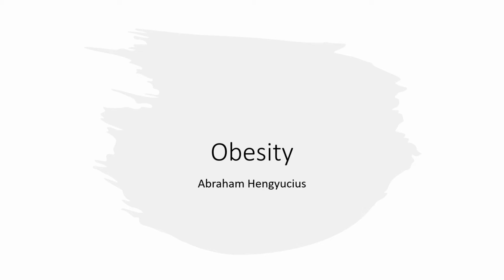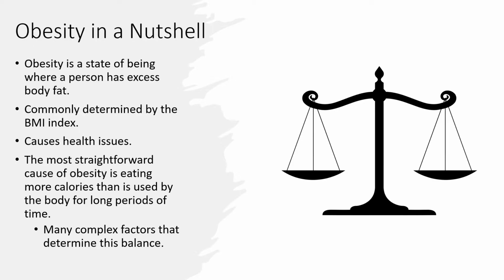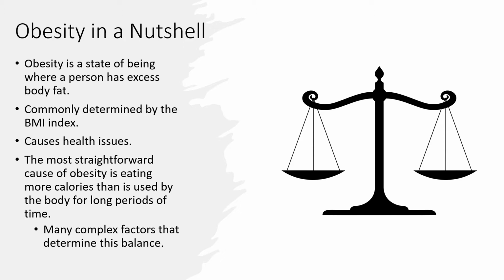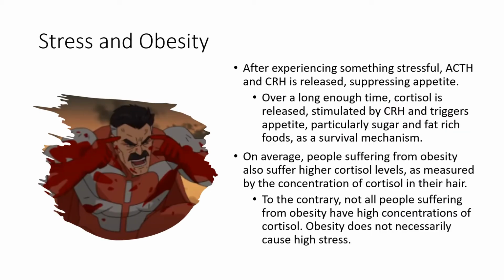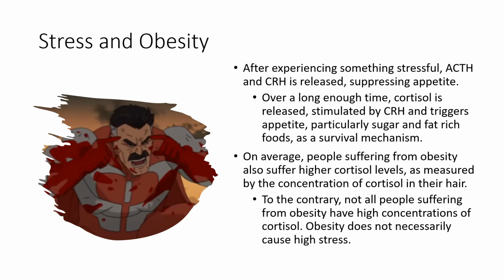Stress and Obesity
This summer, I had the privilege of attending a psychology class with Summer at Brown Online, and the final project of the class is to create a presentation about how psychology can influence a person's health and wellbeing.

Stressful situations stimulate the release of CRH and ACTH, which give the textbook feelings of stress such as increased heart rate and blood pressure, sweating, etc. CRH and ACTH are fast acting, taking only seconds to kick in. CRH and ACTH also stimulate the release of cortisol. Cortisol serves as the end sequence of the stress response, as it inhibits the secretion of itself as well as CRH and ACTH. The problem is cortisol takes hours to be removed from the bloodstream, as opposed to CRH and ACTH, while also stimulating desire for fat and sugar rich foods. Being stressed for a few moments throughout a day can drastically increase desire for fat and sugar rich foods, driving events such as comfort eating. In essence, by resolving the issues that can cause undue stress in life, you can defeat your own desires to overeat as a survival mechanism.

It's a pretty neat relationship between stress and obesity, but there is no guarantee. I will always recommend a multi-pronged approach to dealing with something as complex as obesity.